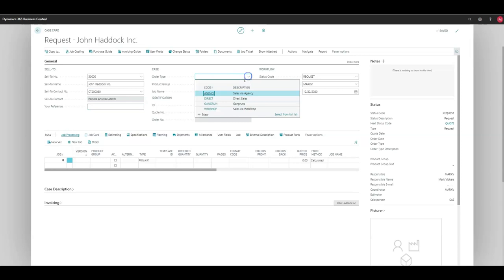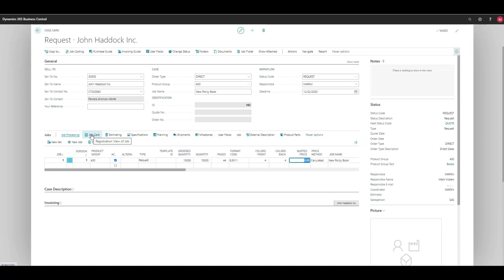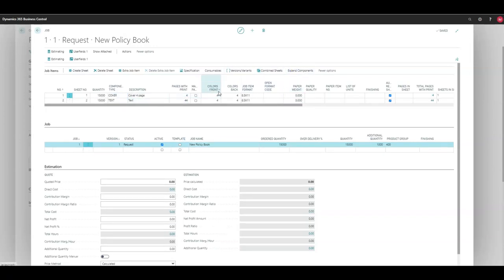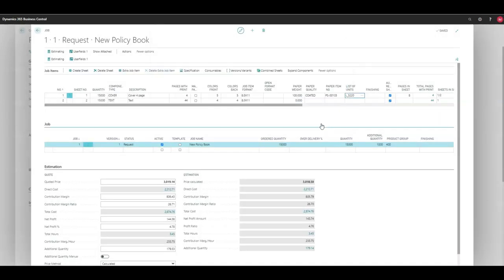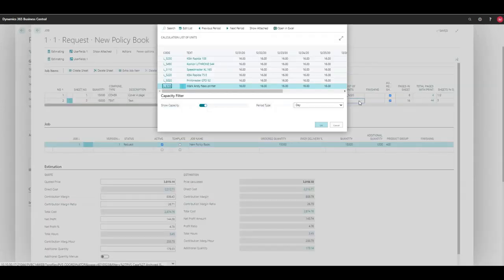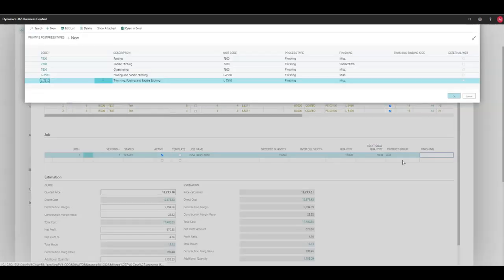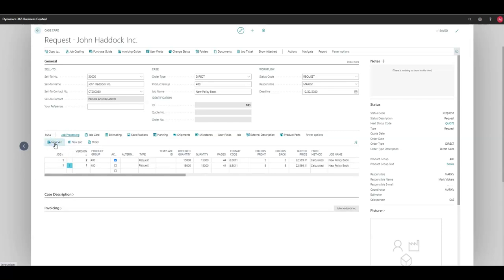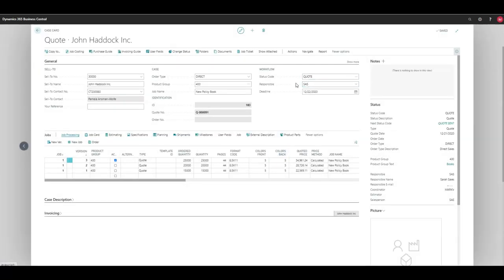PrintVis Print MIS | How-To Estimate a Book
PrintVis is a Print MIS system designed for use with Microsoft Dynamics Business Central.  If you are a commercial printer, this video will walk through a common estimating requirement - quoting a multipage book or magazine.

⏱️Timestamps:
0:00​ Intro
0:20​ Starting a case to hold our quote
0:59 Adding the Job - 44 page plus cover book
2:01 View the Job Card - Choose the text stock and Press
3:20 Selecting the Cover Stock and Press
3:50 Calculating the Signatures
4:55 View the Details of the Quote

PrintVis is built on Microsoft Dynamics Business Central, an ERP system from Microsoft with extensive financial, supply chain, warehousing, and production capabilities.  Unfortunately, Business Central lacks the Print specific functionality that graphics manufacturers need.  It adds all those capabilities that any Print MIS needs.

Sabre is the premier reseller of PrintVis in North America, providing end to end support and implementation services throughout the US and Canada, providing local time zone, English language support from end to end.

You can also learn more about our fixed fee business central implementation pricing, specifically for print manufacturing companies at: